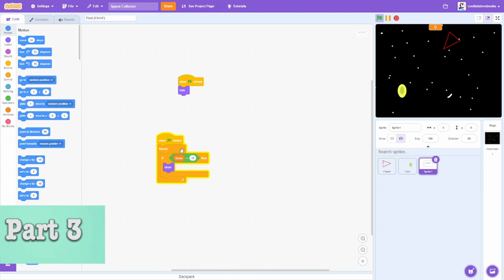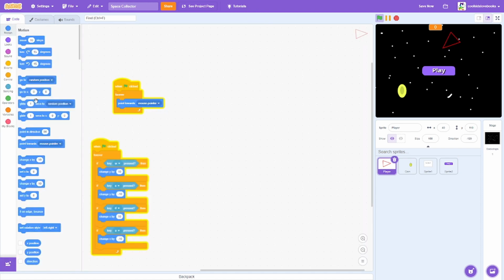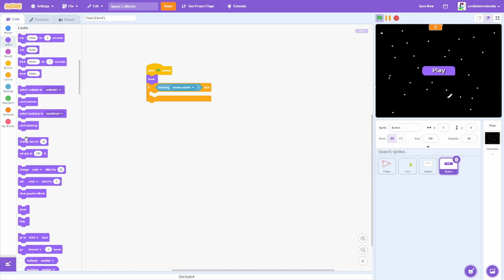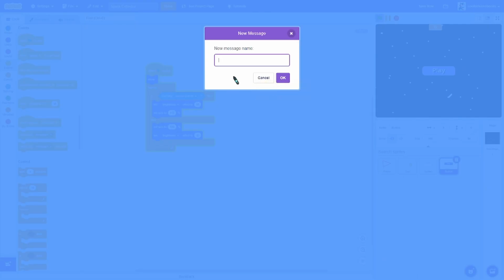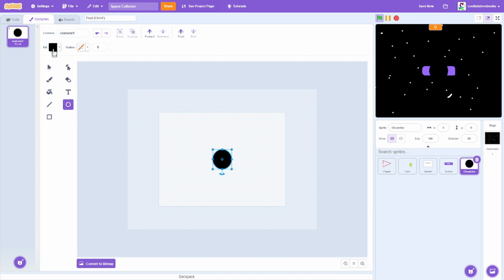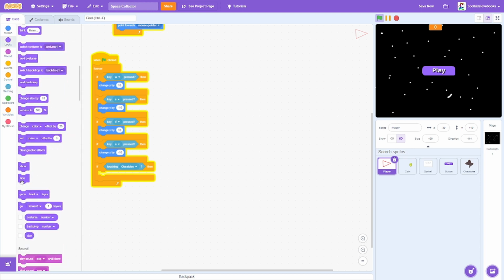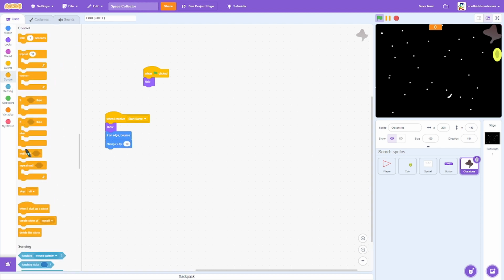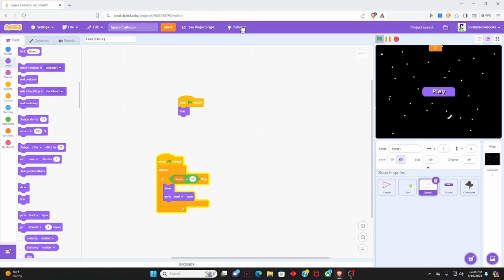Your Fist Scratch Game Pt.3 Final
We continue where we left off adding a play menu and more obstacles